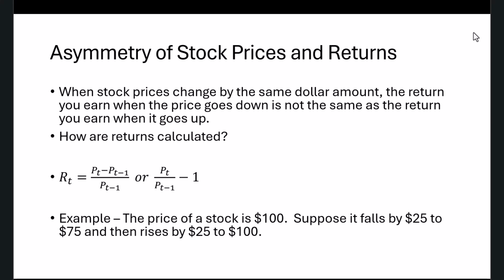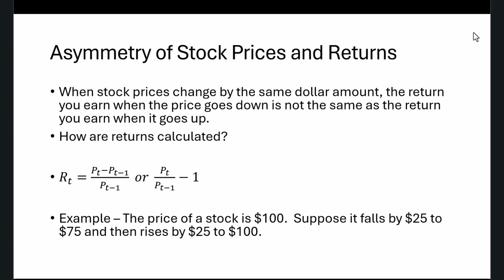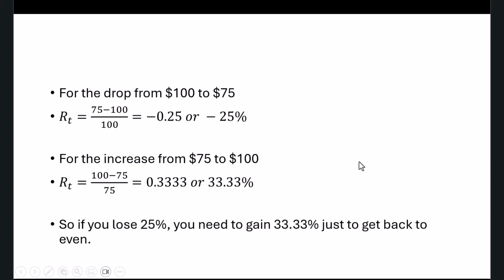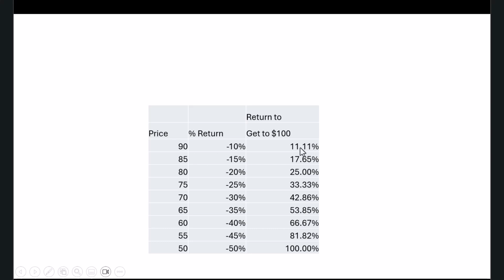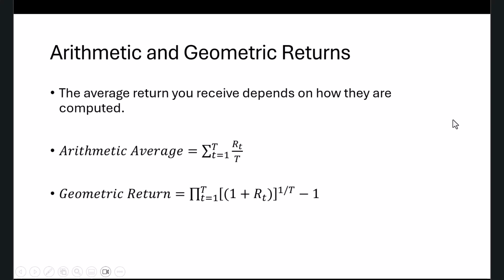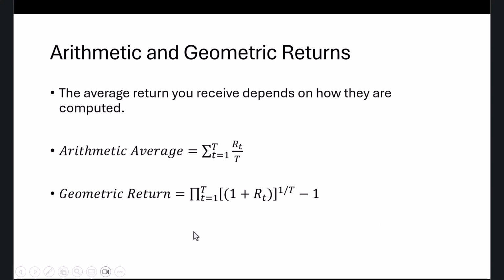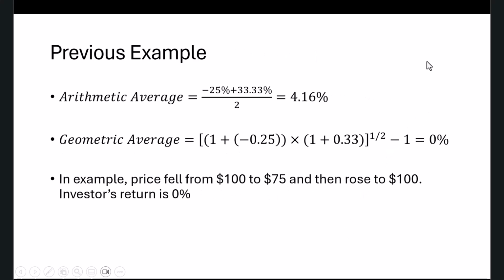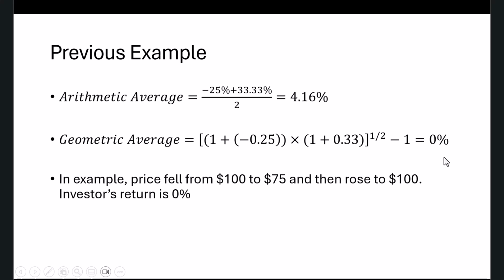Asymmetry of Stock Price and Stock Returns